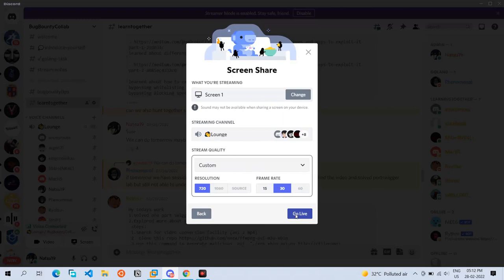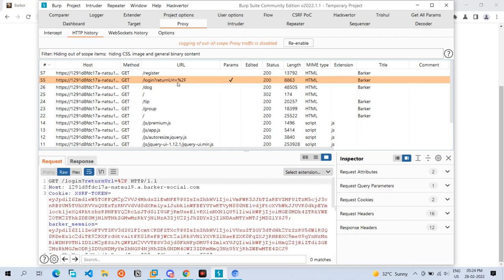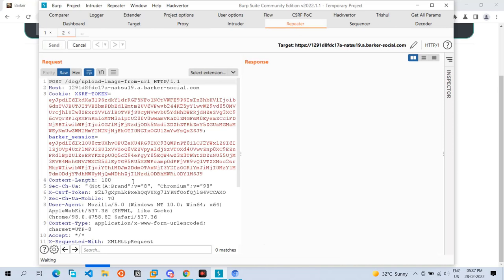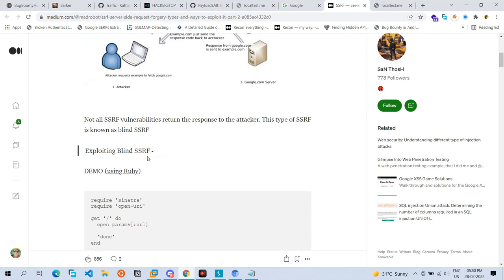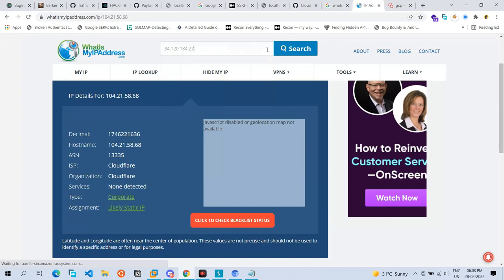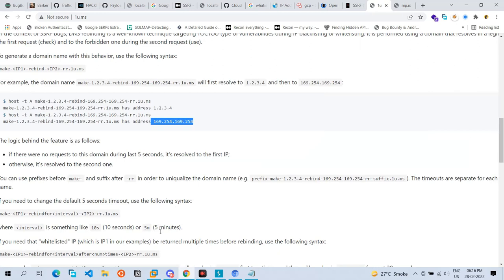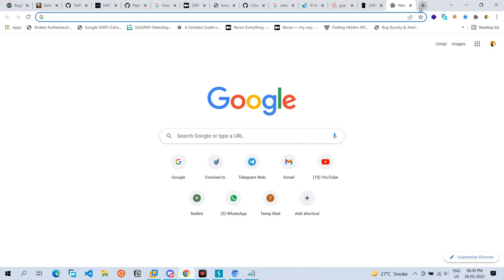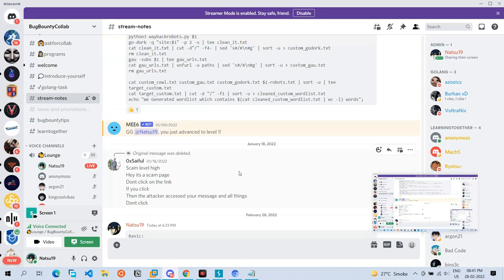Stream: SSRF Methodology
I've included my SSRF process, both manual and automated, in this stream; if you see any problems, please correct me in the comments area.